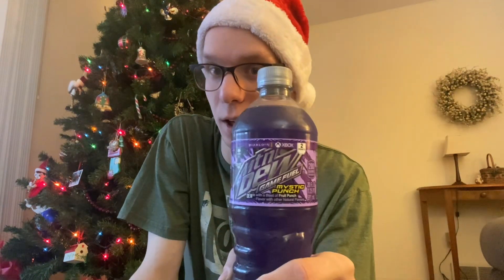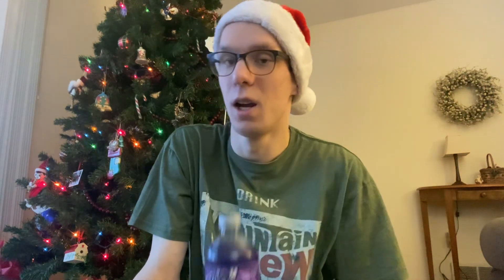John Tries - Mountain Dew Game Fuel Mystic Punch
John gets in the Christmas spirit by taste-testing Mystic Punch, a flavor in Mountain Dew's "Game Fuel" line. And no, it's not really a Christmas-themed drink, but 🤷🏼‍♂️